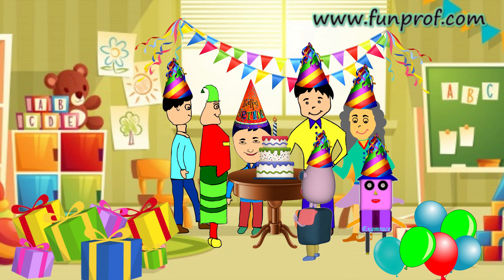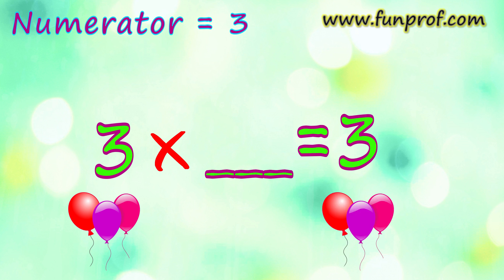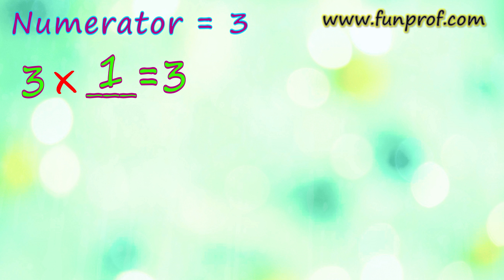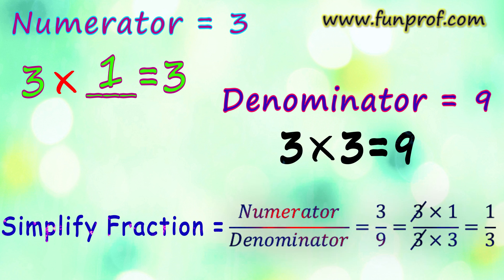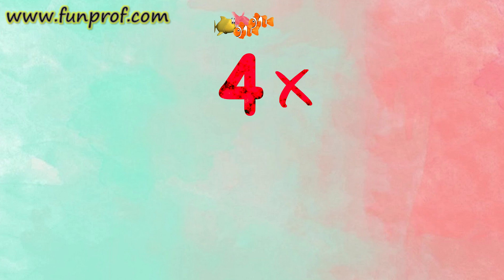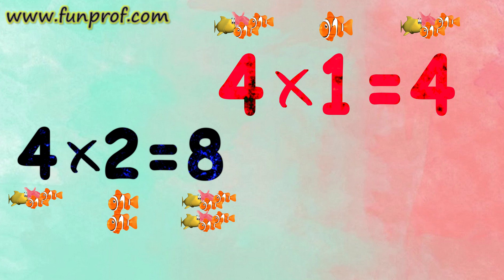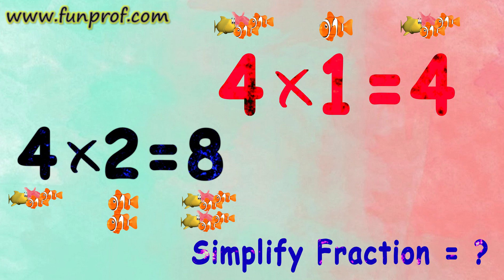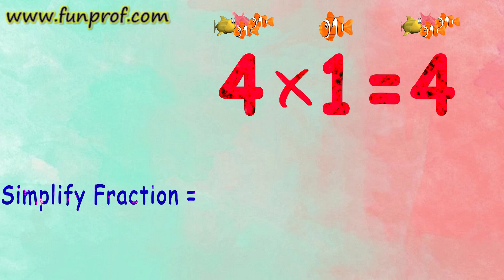Simplifying Fractions - Numerator & Denominator | Kids Teaching Kids | Maths - IMO/NSTSE/Olympiad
In this video you will learn Simplifying Fractions - Numerator and Denominator (Funfilled Learning) Kids Teaching Kids
IMO/NSTSE/Olympiad - Class 3

Audio: Riddhiman, Shreyansh